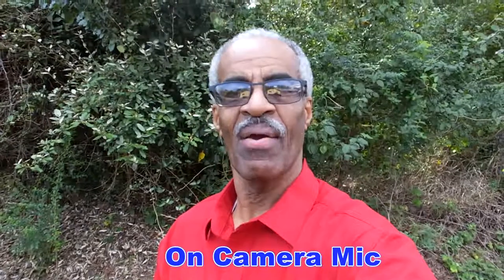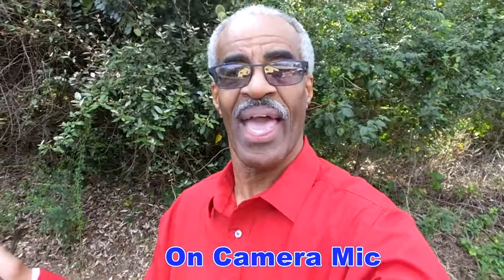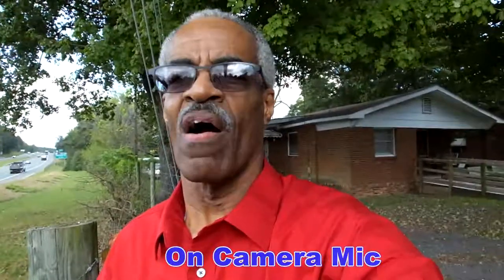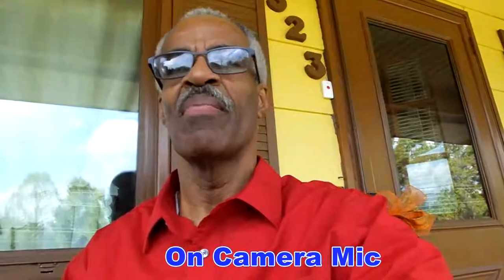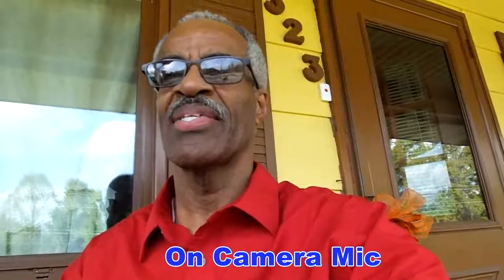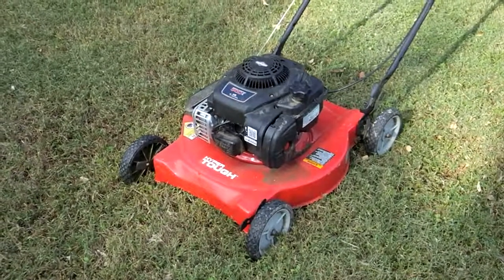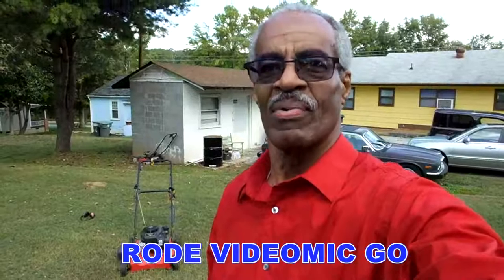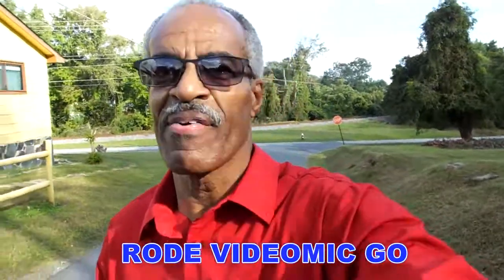Rode Videomic Go vs On Camera Mic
Out door test  between the Rode Videomic Go vs The HS50 on camera mic  Is it worth the $50.00 to $100.00 price?
I will let you decide.